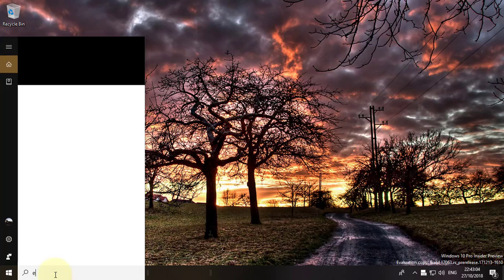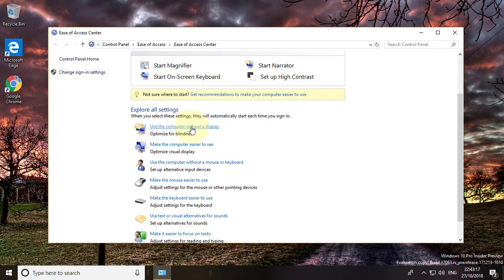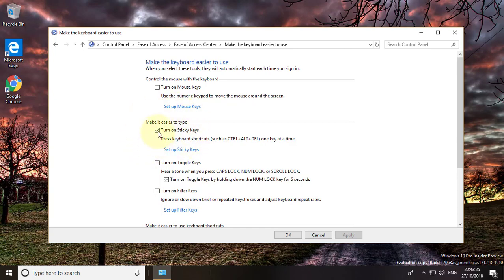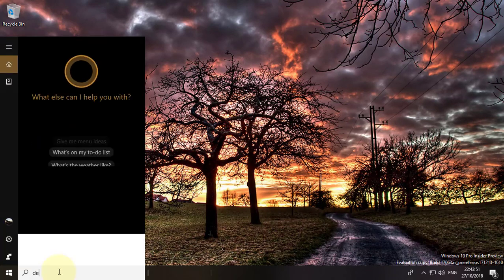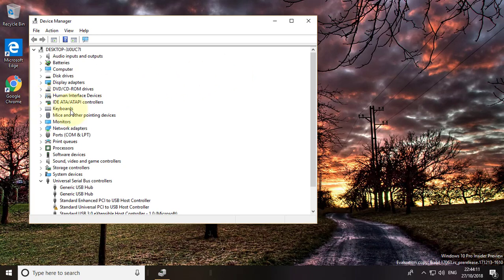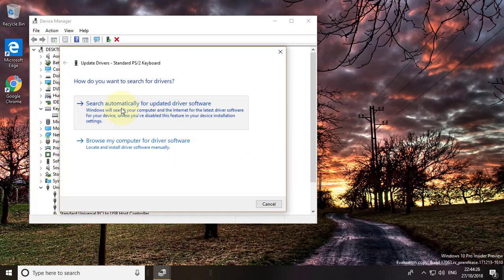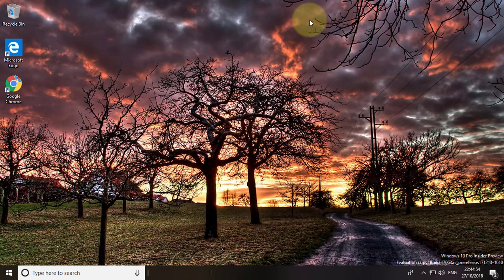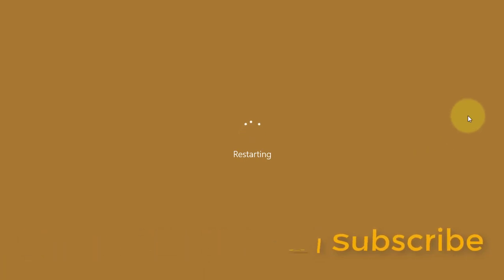How To Fix "Shift Key Not Working" In Windows 10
This Tutorial helps to How To Fix "Shift Key Not Working" In Windows 10